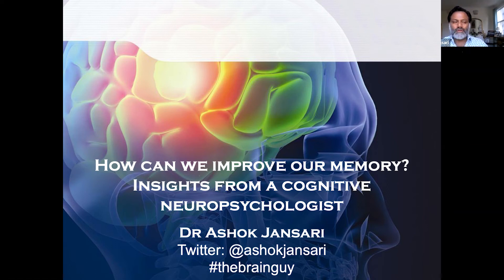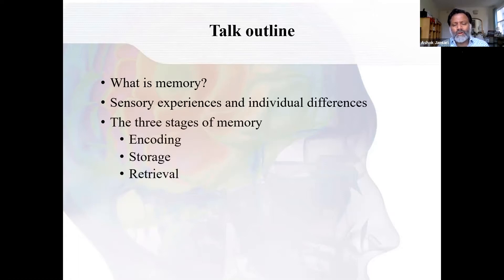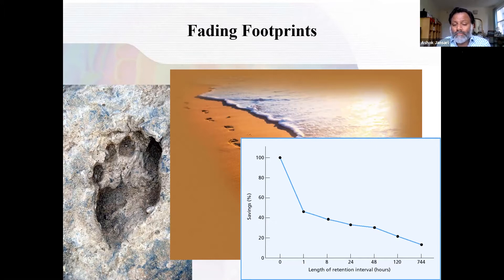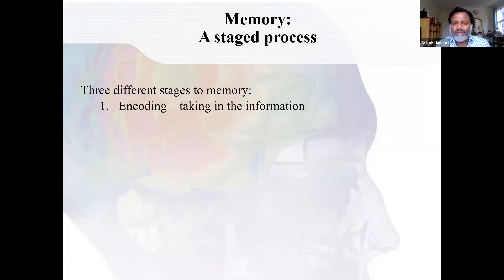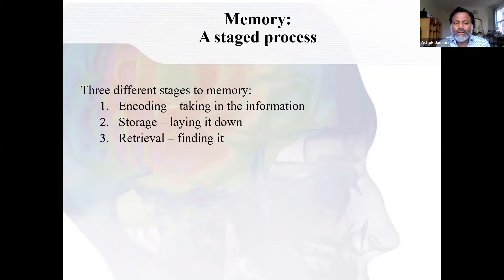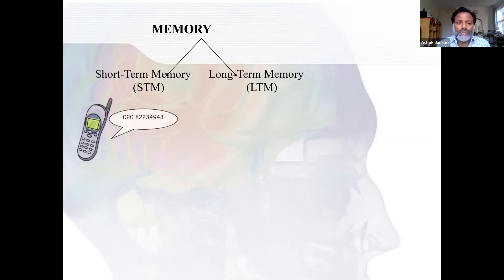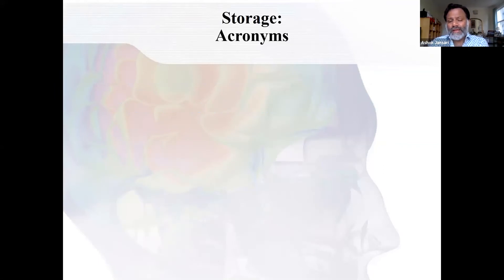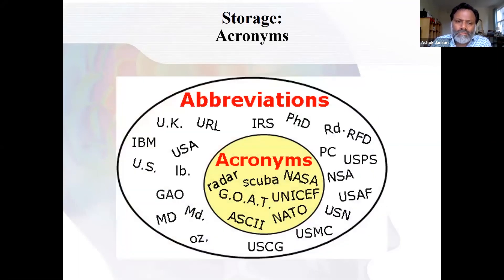How can we improve our memory? Insights from a cognitive neuropsychologist.